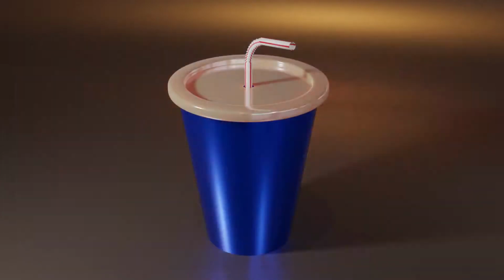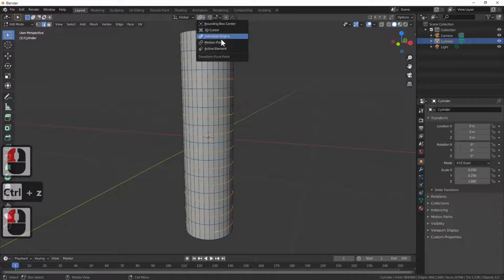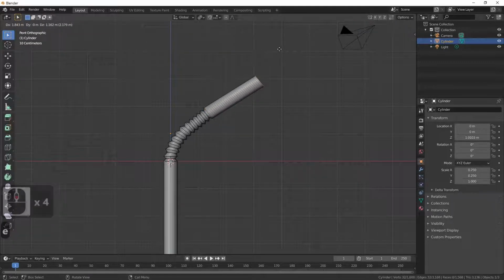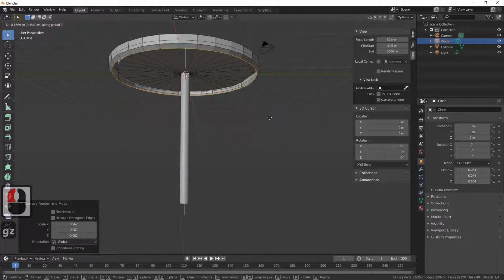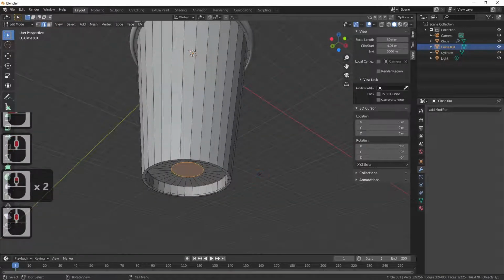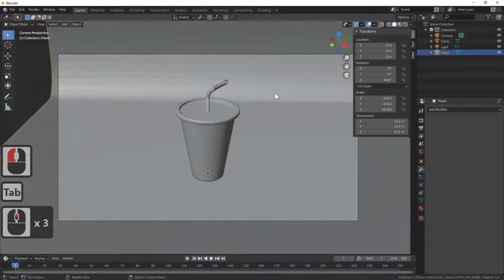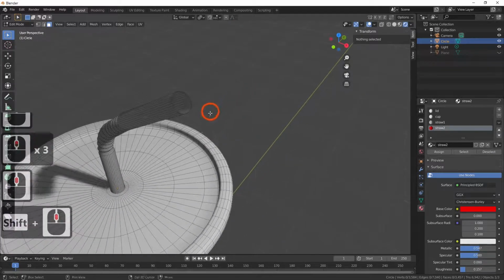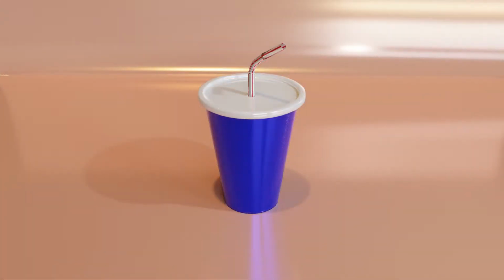Are Biodegradable Straws Actually Better for the Ocean?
Make a bendy straw with warp tool. As a bonus make the cup as well.
A Brief History of Drinking Tubes
While plastic straws are a recent invention, humans have been using hollow, cylindrical tubes to bring liquid to their lips for centuries. Ancient Sumerians, one of the first societies known to brew beer-5,000 years ago-submerged long, thin tubes made from precious metals into large jars to reach the liquid sitting below fermentation byproducts.

A man named Marvin Stone was the first to file a patent for a drinking straw, in 1888 . The Smithsonian Institute cites a widely touted legend saying Stone was drinking a mint julep on a hot summer day in 1880 when his piece of rye grass, then used as a straw, began to disintegrate. Stone, a paper cigarette holder manufacturer, decided he could make something better.
He wrapped strips of paper around a pencil, glued them together, and soon had an early prototype of paper drinking straws. He patented his design in 1888, and by 1890, his factory Stone Industrial (today a part of Precision Products Group) was mass producing them.

It wasn't until the 1930s that straws gained the ability to bend. Watching his daughter struggle to easily reach her milkshake through a straight paper straw, inventor Joseph Friedman inserted a screw into the straw, wrapped floss around the screw's grooves, and took out the screw. With indentations, the straw could easily bend without breaking. Friedman patented his invention and created the Flex-Straw Company to churn out his design.

Hospitals were among the first to embrace bendable straws, because they allowed patients to drink while lying in bed.